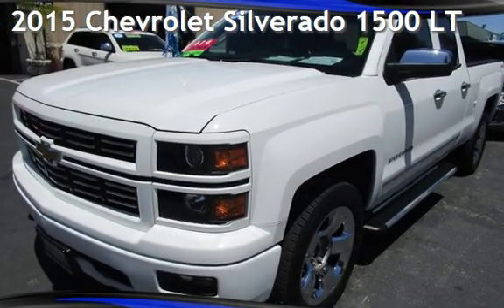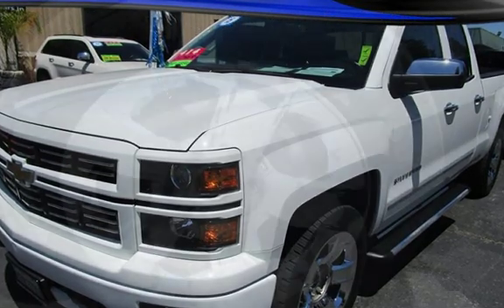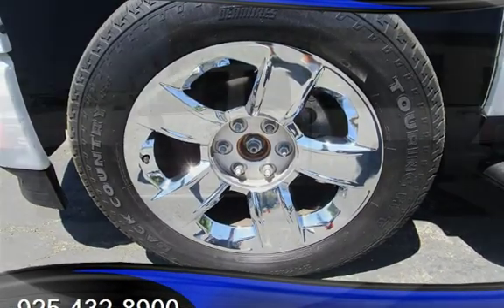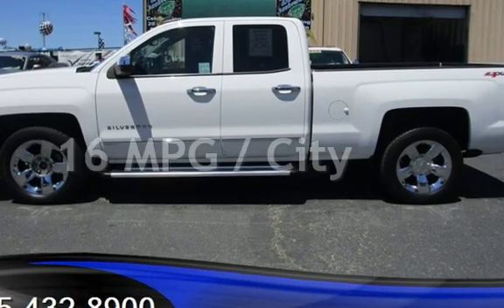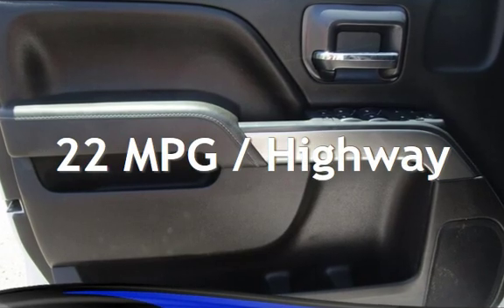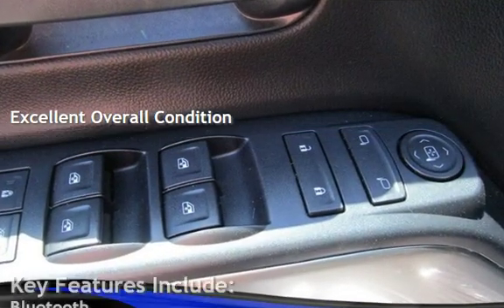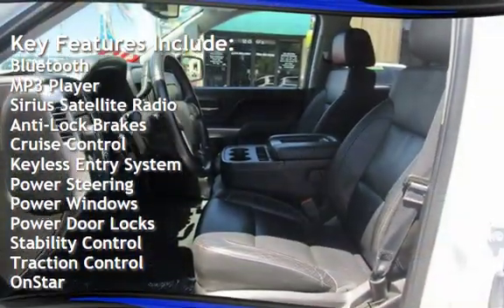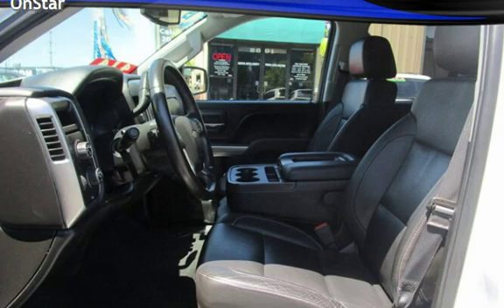2015 Chevrolet Silverado 1500 LT for sale in PITTSBURG, CA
Financing Available!

Hablamos Espanol!